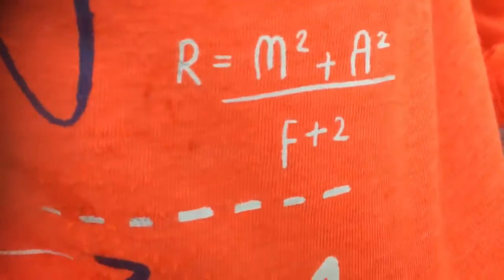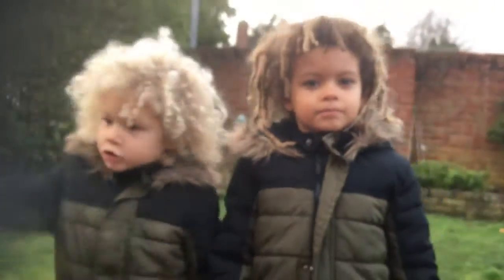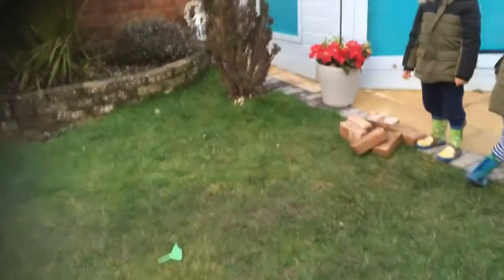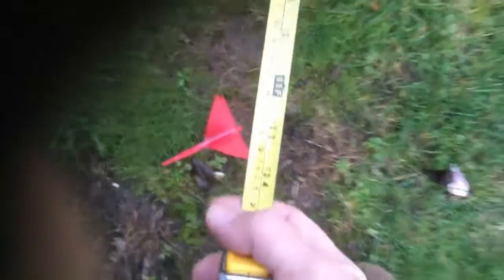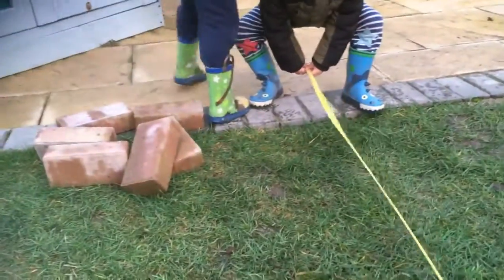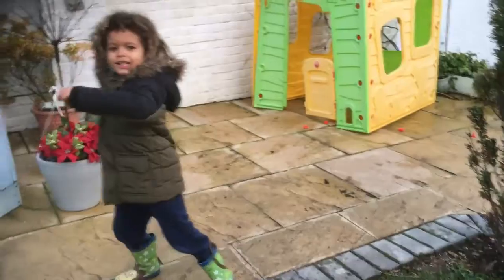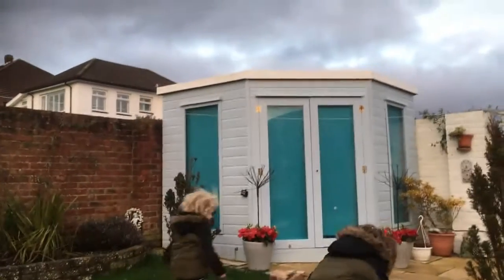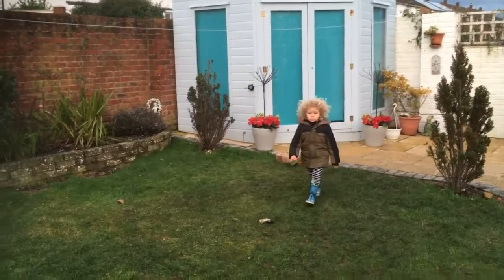Lockdown learning reception - Space theme - flying rockets for measuring distance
Jaime and Emanoel's reception school year home learning has a space theme this term. Instructions came from school about how to make a rocket that could be used to launch and measure distance. Our final product was not as intended but did serve the purpose - the results can be seen in this video!